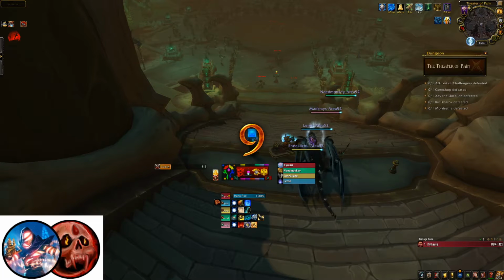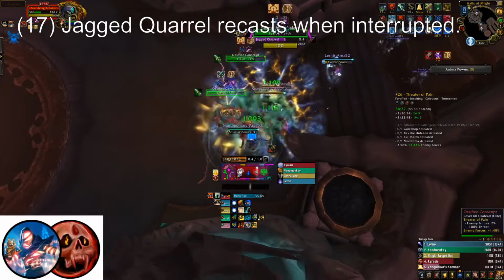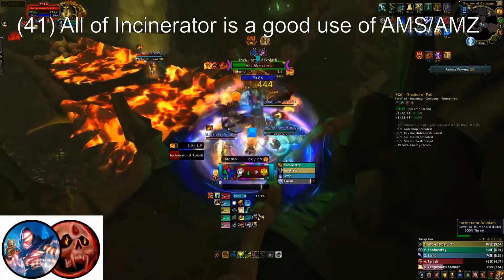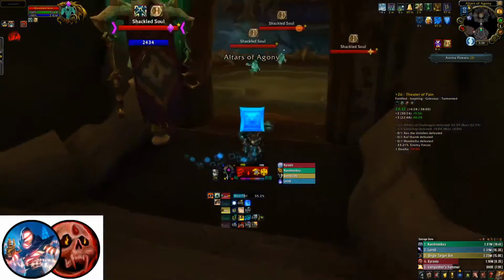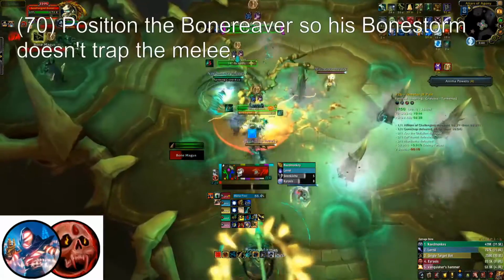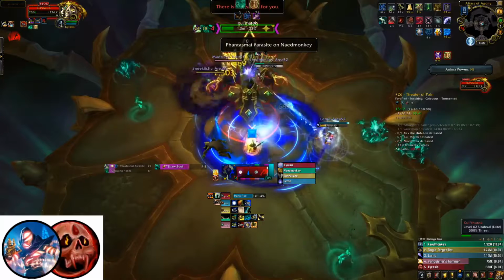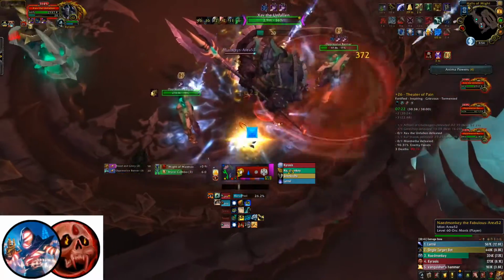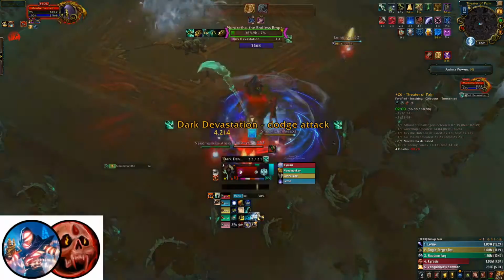Theater of Pain Dungeon Guide - Blood Death Knight [9.1.5]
Here's a Theater of Pain Playthrough and Guide from the perspective of a Blood Death Knight, with an emphasis on tricks and tips. This was a +26 run performed with friends. Since the first boss has a million mechanics, I needed to pause the video a few times at the start to fit in the information.